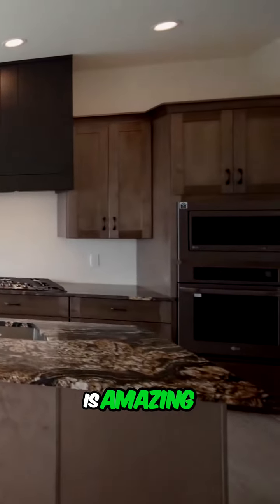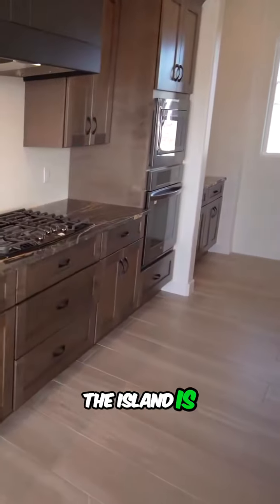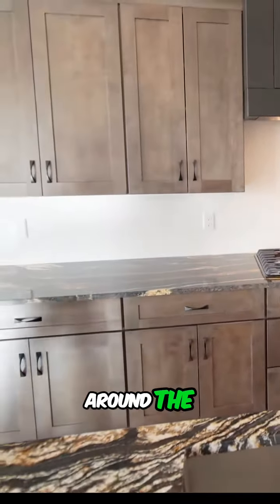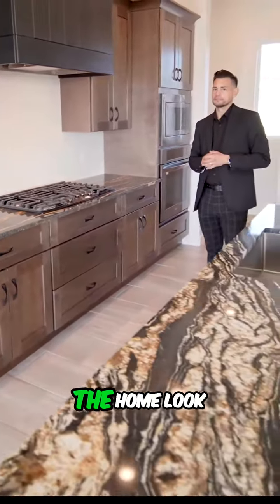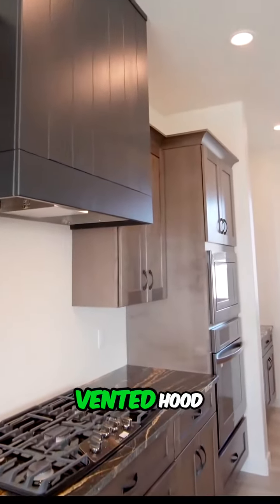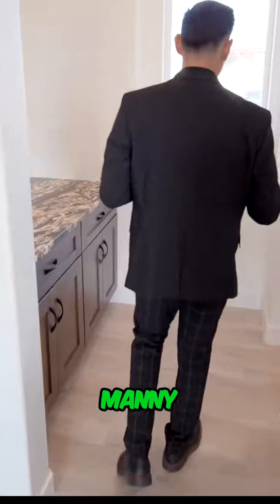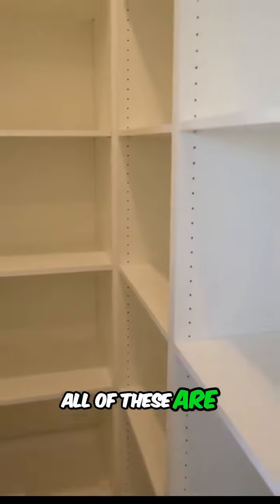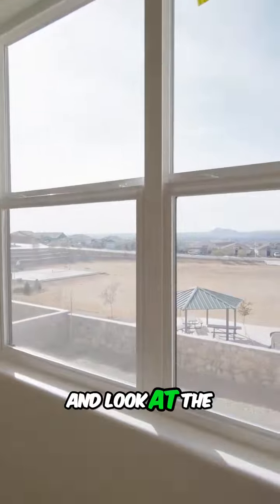Stunning Modern Kitchen with Dark Granite & Custom Features in Las Cruces